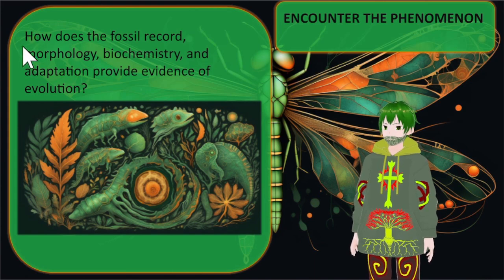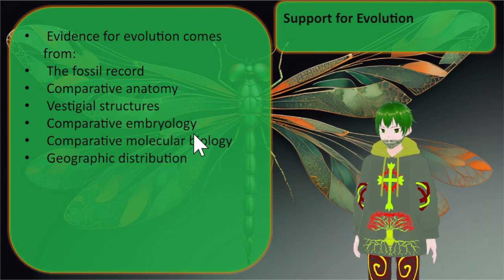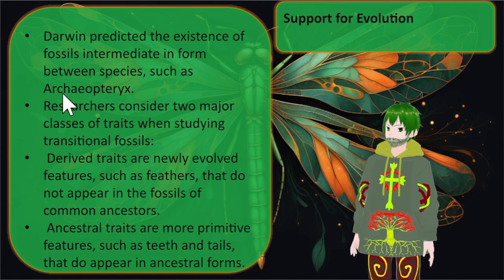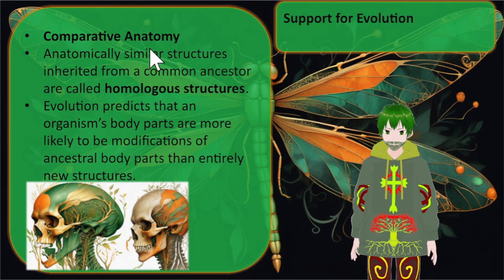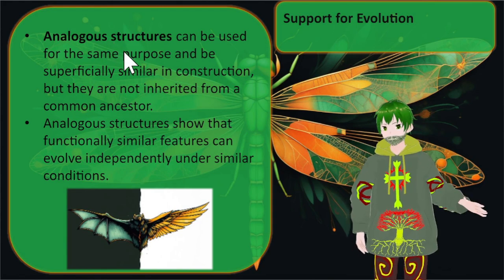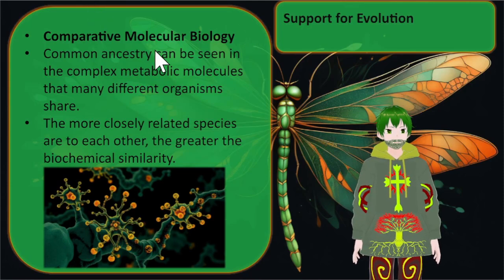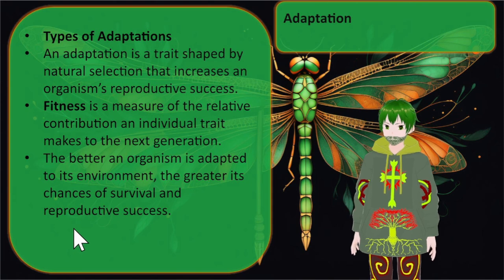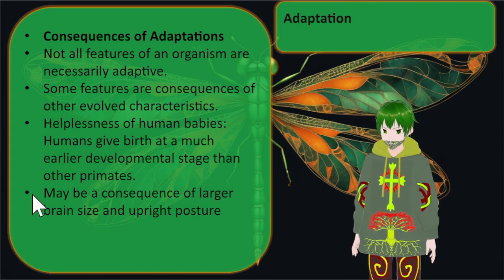Pre AP Bio Unit 4 Module 14 Day 2 Video 1